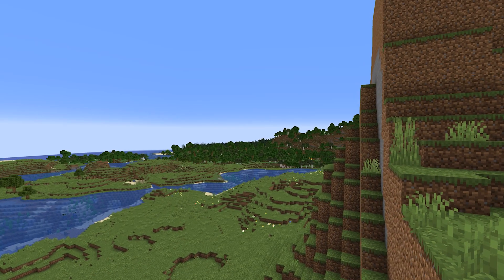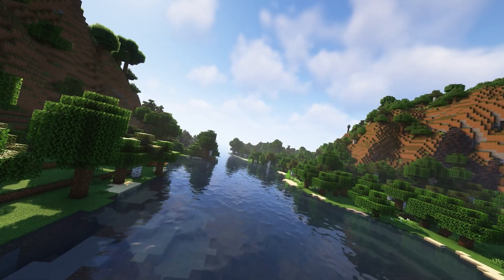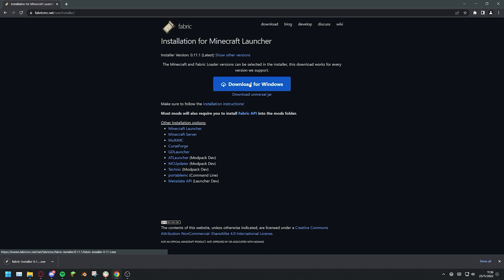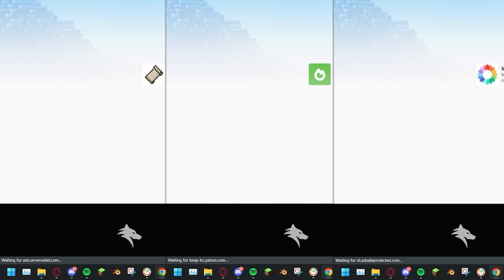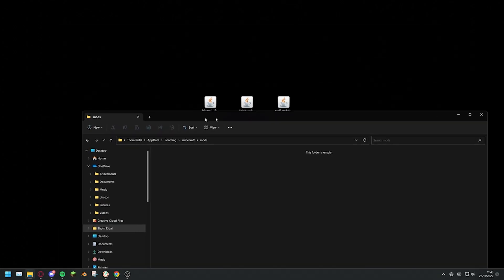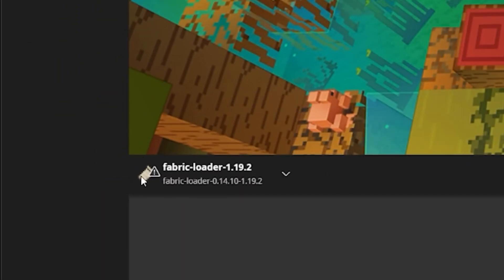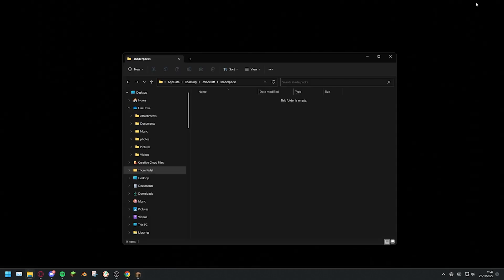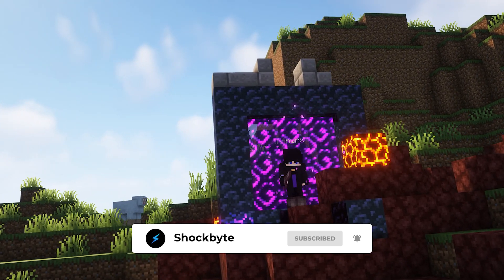How to install shaders for Minecraft: Java Edition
🎵 Enjoy the Experience - Brown House Media

00:00 - Intro
00:35 - Downloading mods
00:59 - Installing mods
01:44 - Downloading and loading shaders
02:43 - Outro